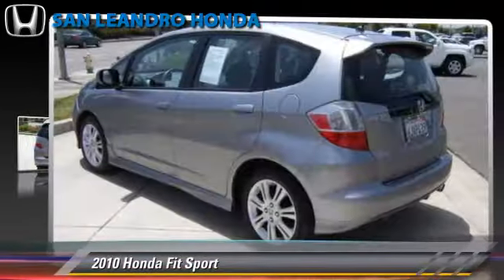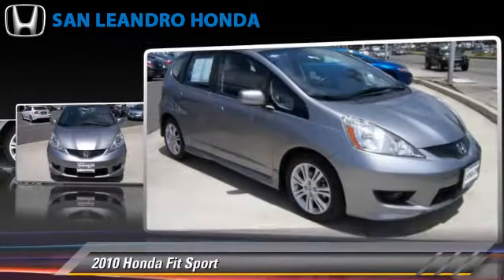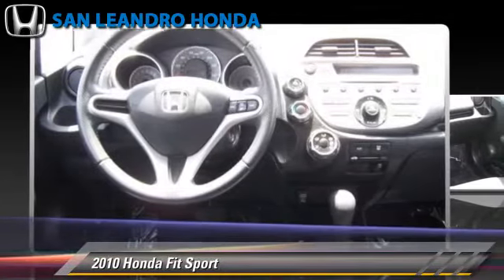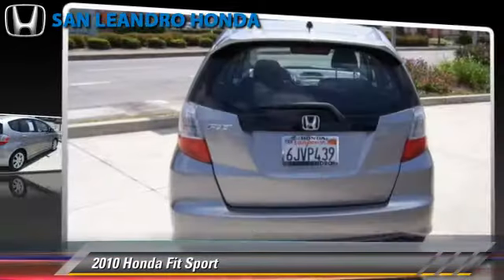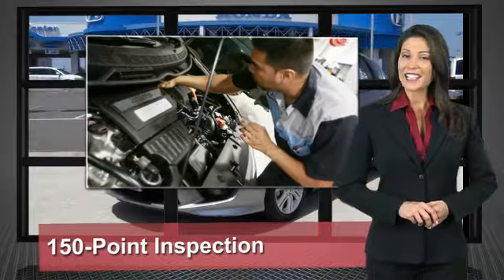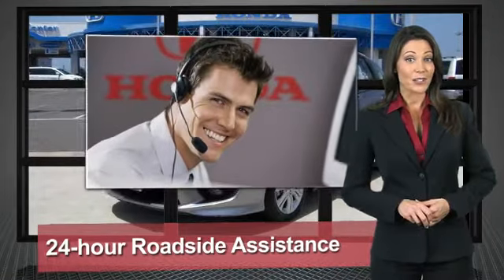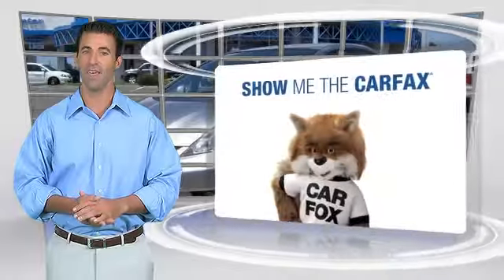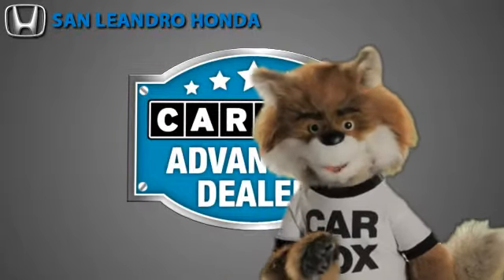Cheap Used Cars for Sale Bay Area Oakland Hayward Alameda San Leandro Ca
Search for more high-quality vehicles at San Leandro Honda:
/search.asp?dealerlist=000210

[DFIN:2:2319502:I:D7D10791:d361222d0517aecd4e681e4002e1e621]